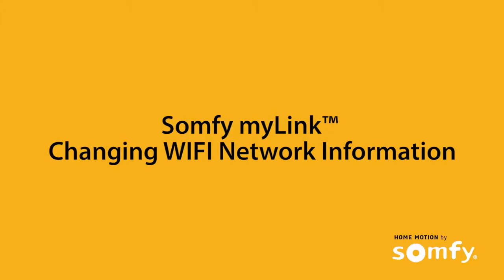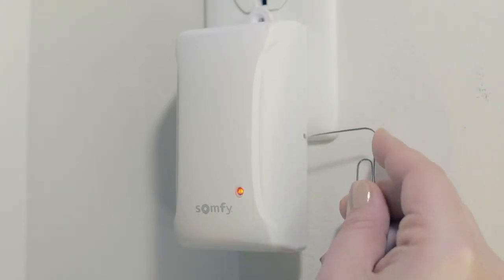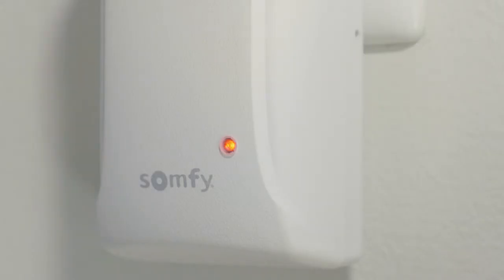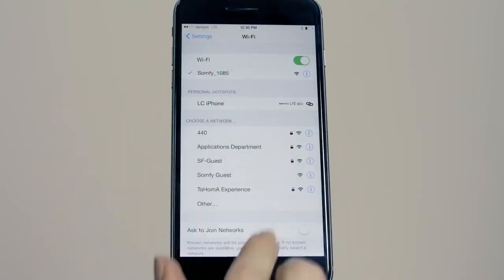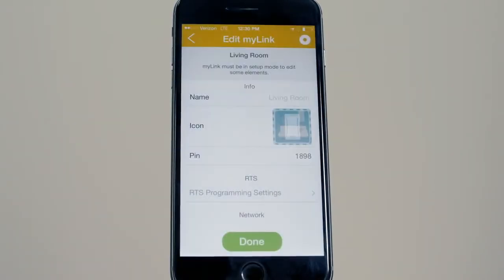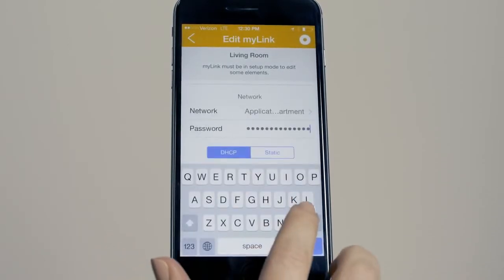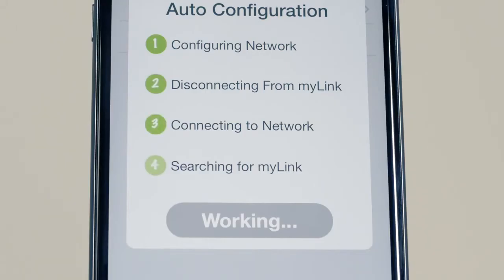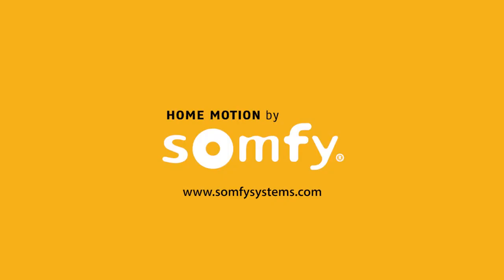Somfy MyLink Changing WIFI Network Information Tutorial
Somfy MyLink Changing WIFI Network Information